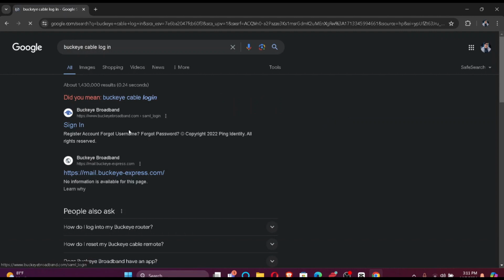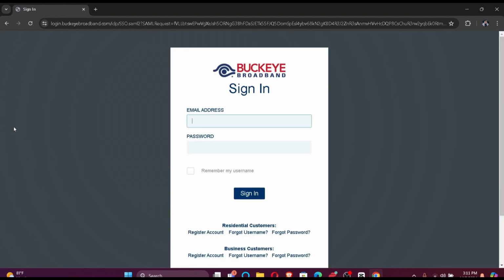Buckeye Cable Login 2024 - How to Sign in to Buckeye Cable Account (EASY!!)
Learn how to login to Buckeye Broadband email account with our comprehensive tutorial. We'll guide you through the login process, password recovery, and troubleshooting common issues to ensure you can manage your Buckeye Cable services seamlessly.